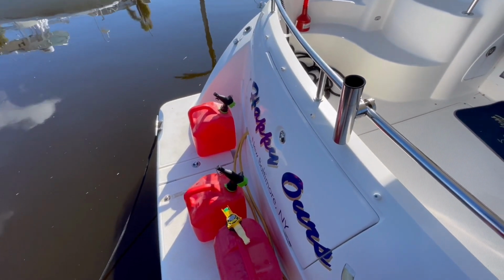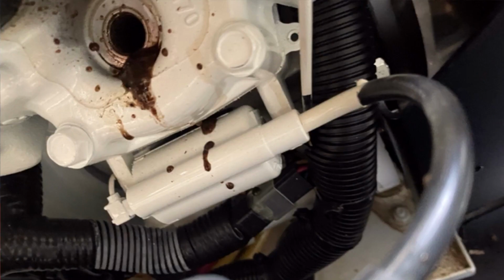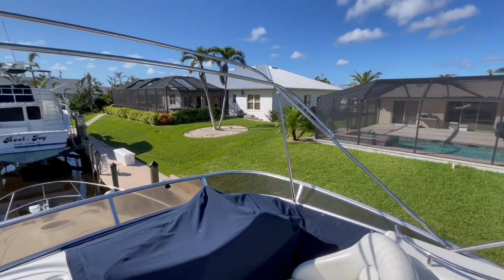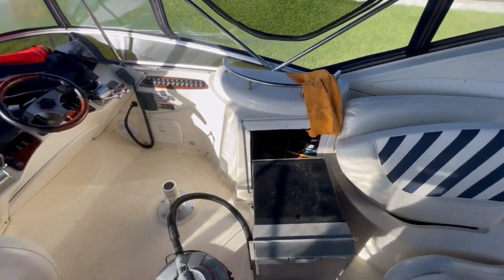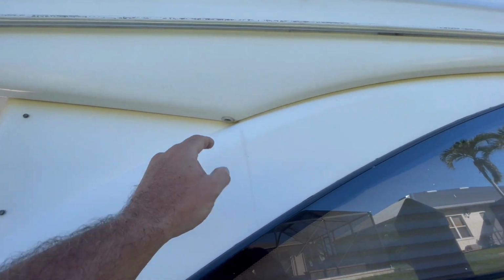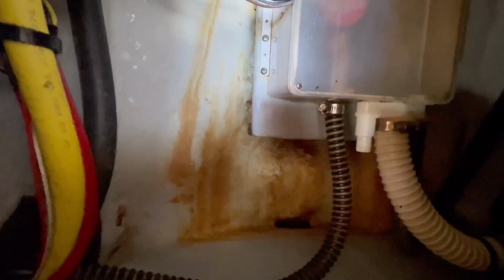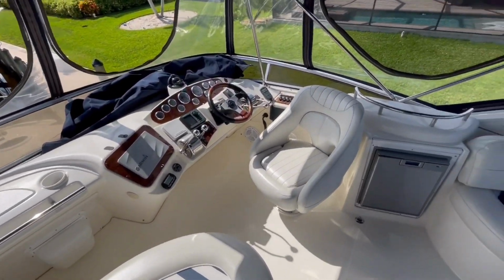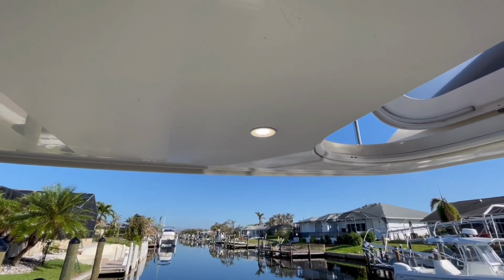Hurricane Ian - Boat Repairs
It’s day 2 after our boat was rescued from land, picked up with the crane and put back in the water by TowBoatUS after Hurricane Ian in Cape Coral Florida.  She’s didn’t sink and it’s time to get to work on restoring her to her former glory and prepare for its sea trails.  Follow us as we fix broken fixtures, lights,upholstery, canvass and clean her up.  We also find design flaws in the Meridian 341 that prohibit water from flowing overboard and clogged scuppers that could have sunk the boat!

Product links from this video:
Ryobi pressure washer
Canvass snap install kit